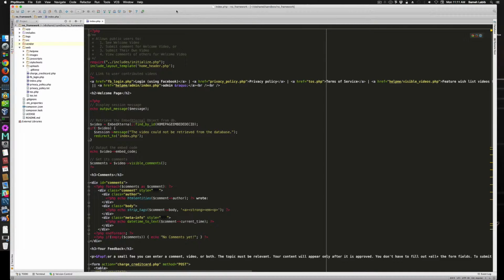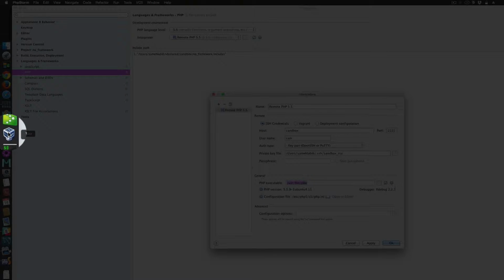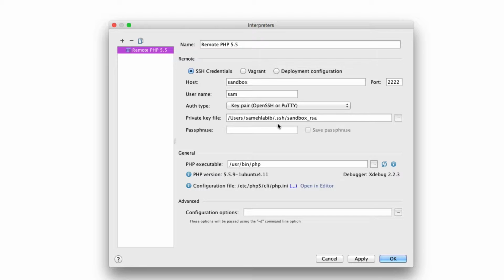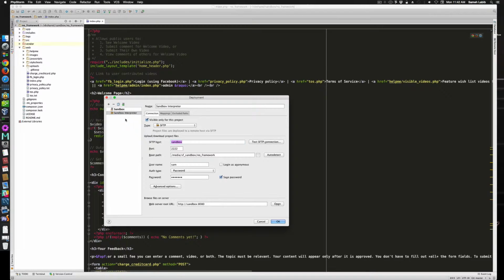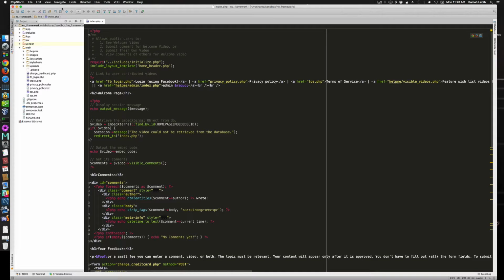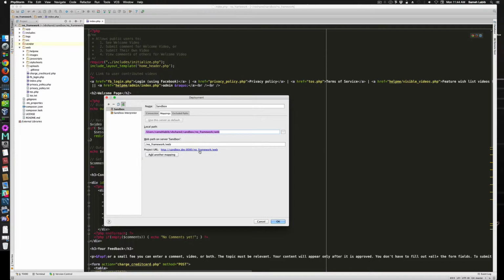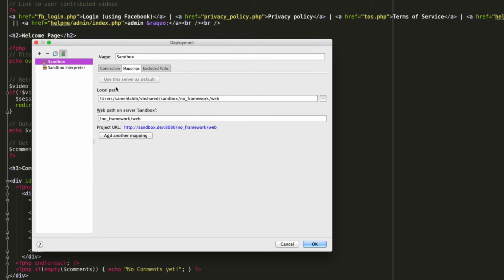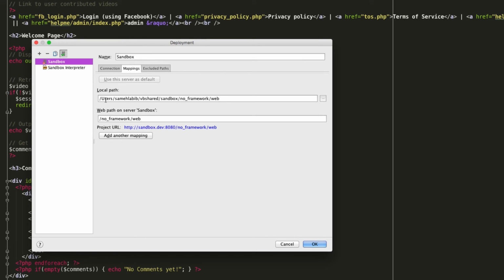Interpreter configuration and update on previous videos